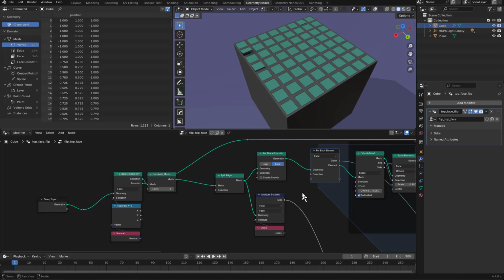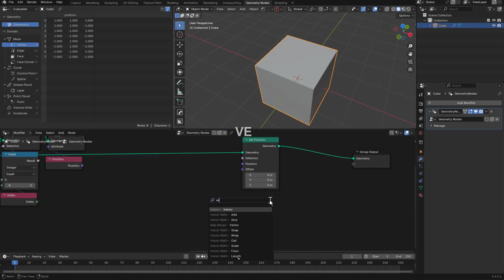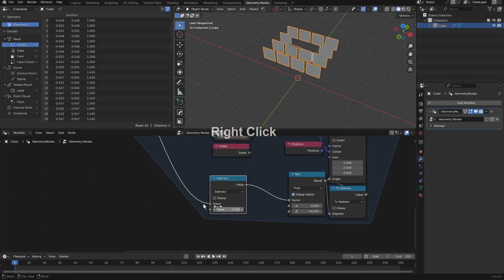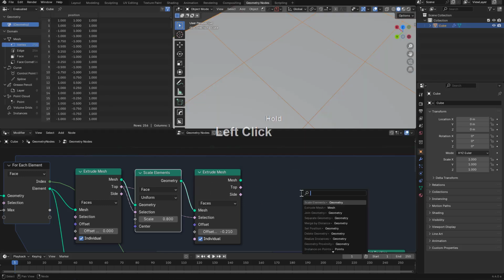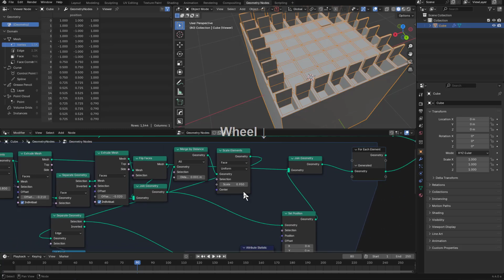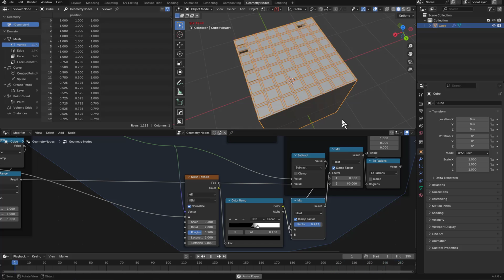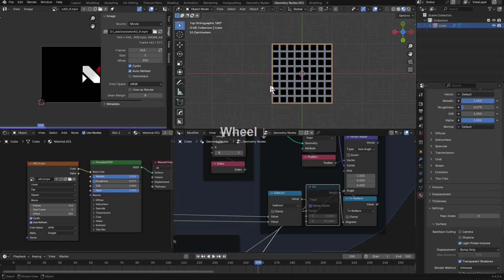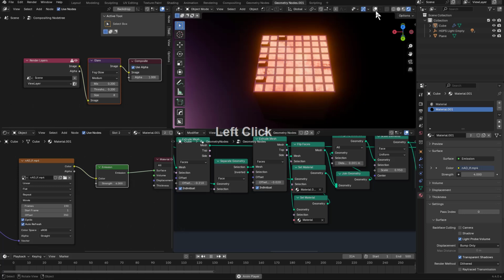b3d - GN002 - flip_top_1 (for each)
4.4.0 Geometry Nodes - For each.

I am doing these as I am learning these nodes to attempt to fill a hole in the lack of hard surface geometry node content. The more I learn, to the more boxes burn. Fun times.